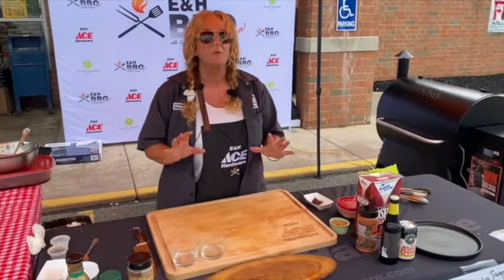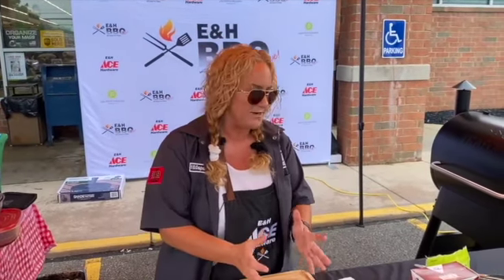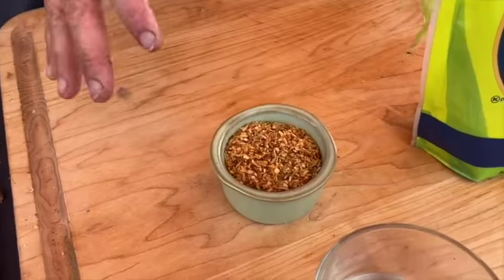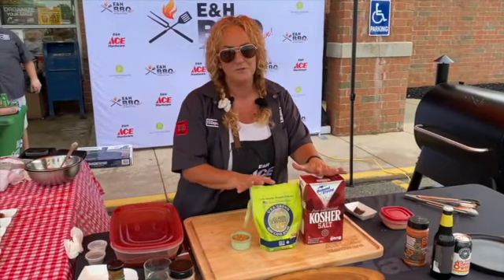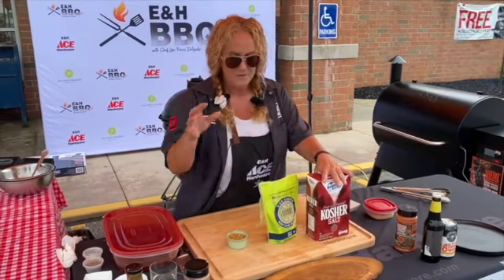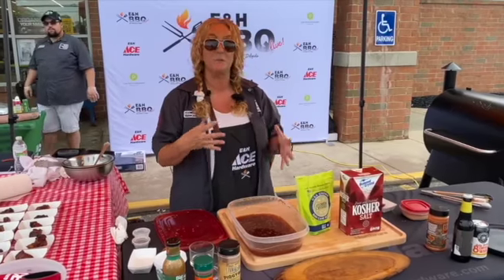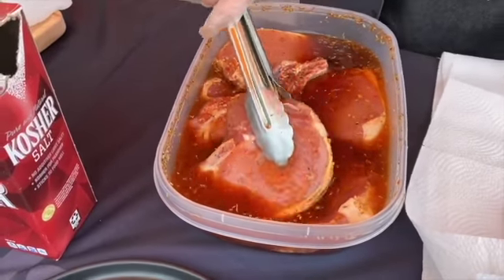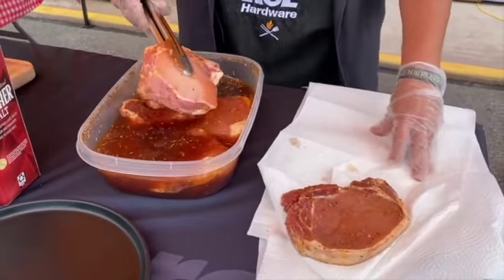Chef Lisa BBQ Tips - Brining your meat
Brining your meat in preparation for the grill is another fantastic way to add tremendous flavor to your protein. Here are a few tips on brining from Chef Lisa!